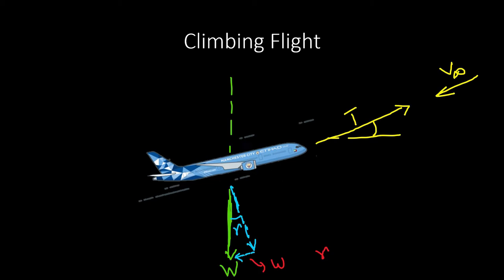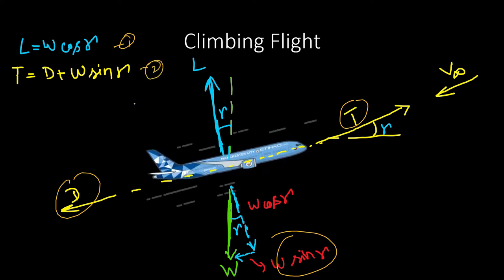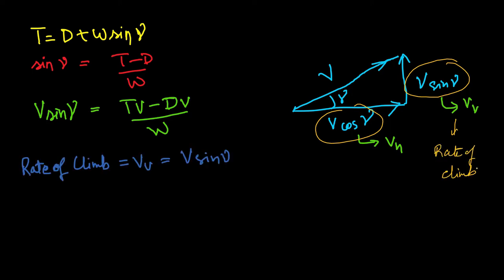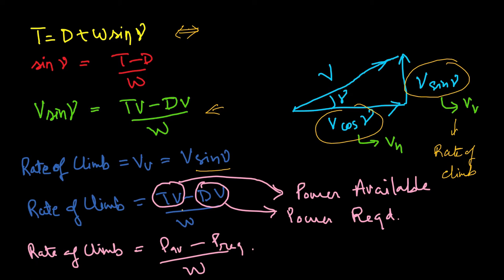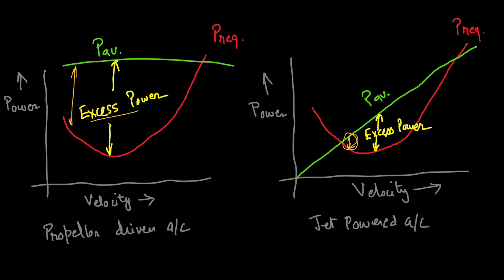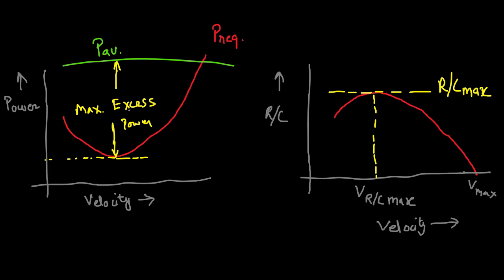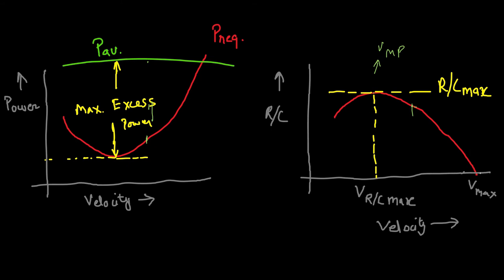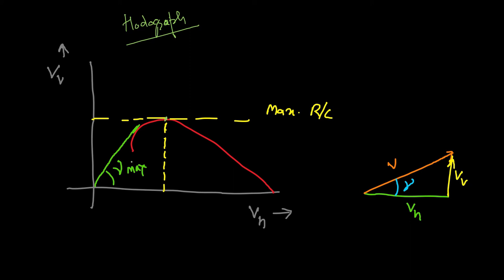S2 V1 Rate of Climb| Climbing Flight | Hodograph | Flight Dynamics | Flight Mechanics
V1: Rate of Climb, Maximum rate of climb, Maximum angle of climb, Hodograph
This is 1st Video of section 2 ( Steady Maneuvers) of the video series on Flight Dynamics and Flight Mechanics.
In this video series we are making small videos of 5-8 minutes which are arranged topic wise. These videos are very useful for aeronautical engineering students.

The content of this video is:
1. Equations of motion for steady climb
2. Calculations for rate of climb
3. Maximum rate of climb
4. Maximum angle of climb
5. Hodograph.